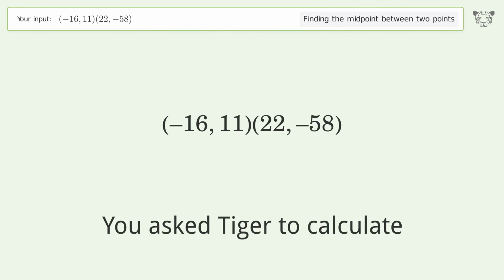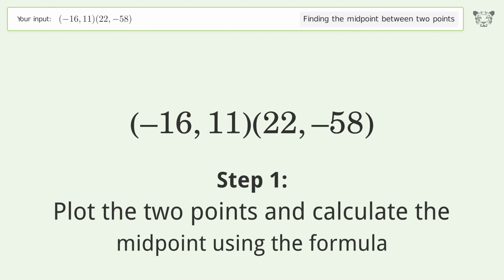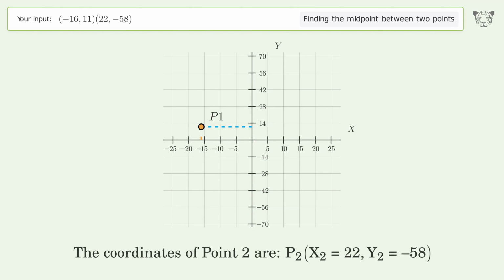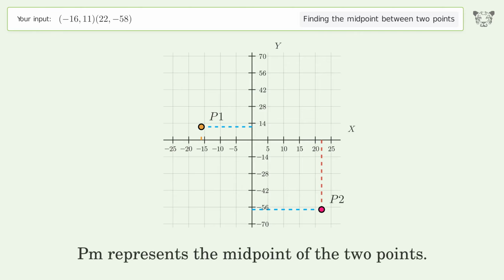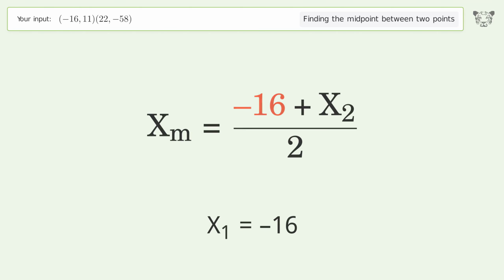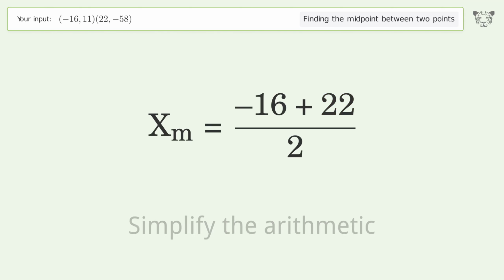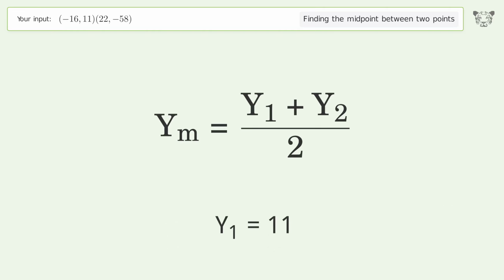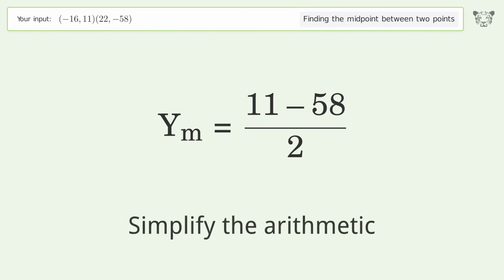Find the midpoint between two points p1 (-16,11) and p2 (22,-58): Step-by-Step Video Solution